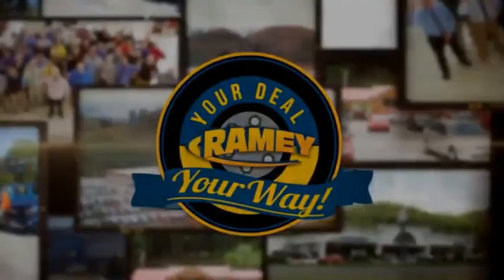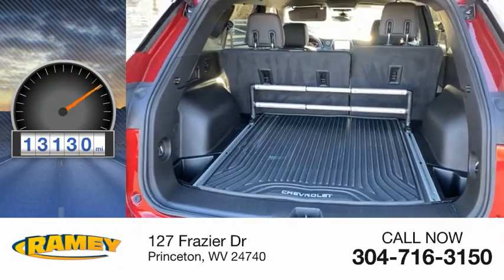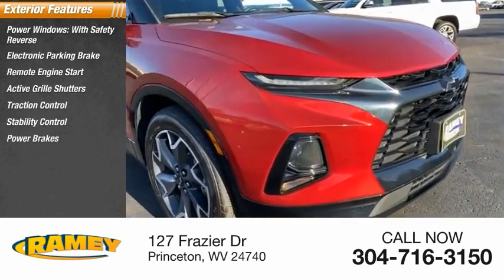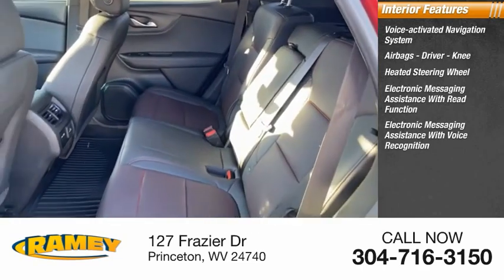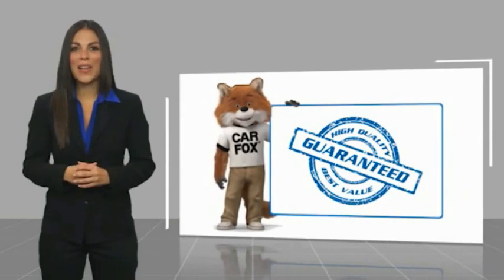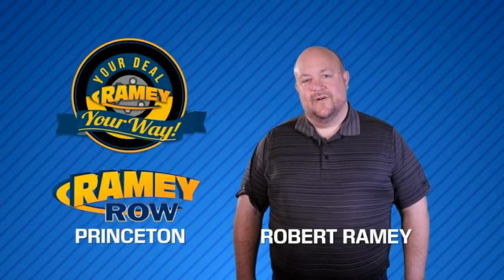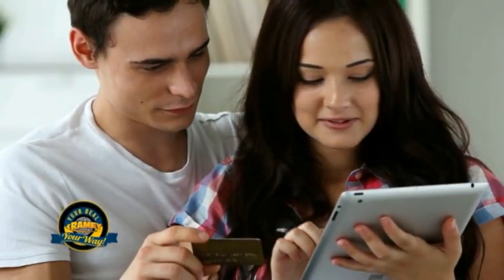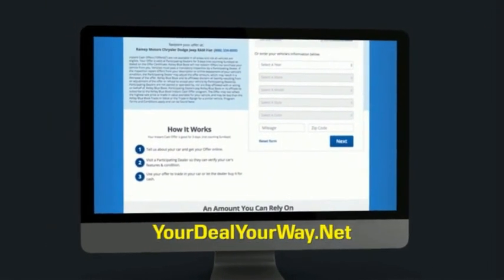2019 Chevrolet Blazer Princeton WV 1-23320B1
2019 Chevrolet Blazer RS

Ramey Motors
127 Frazier Dr